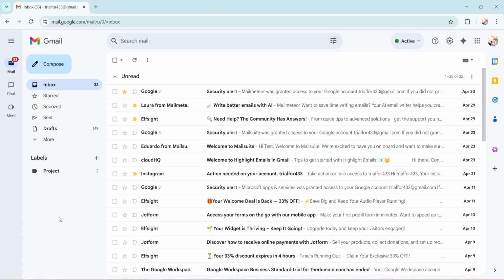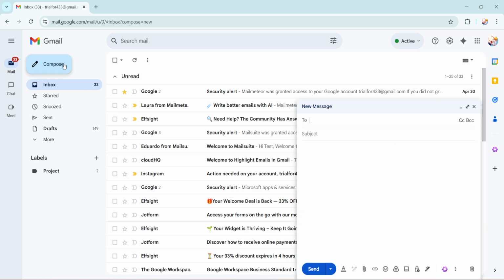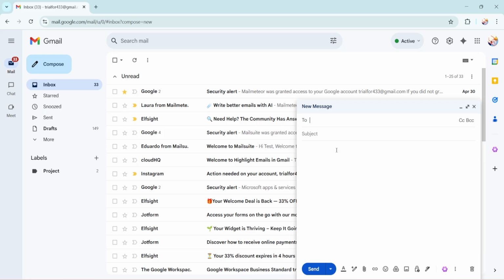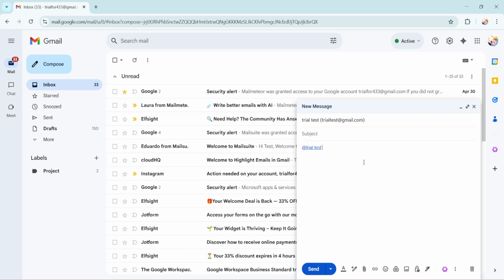How To Mention Or Tag Someone In Your Gmail Messages (Full 2025 Guide)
In today's video we are covering: gmail,gmail tips,email management,gmail tips and tricks,email organization,create multiple emails from one gmail address,multiple emails from a gmail address,how to create multiple email addresses in one gmail account,gmail guide,how to create multiple email addresses from one gmail account,gmail archived messages,forward entire email conversation gmail,gmail labels,mail merge in gmail,how to filter emails from someone,forward email thread gmail